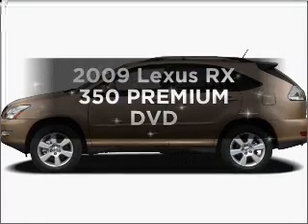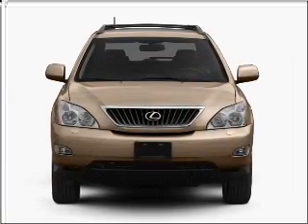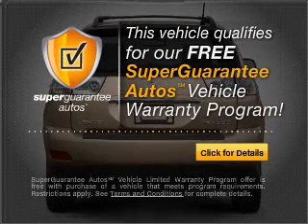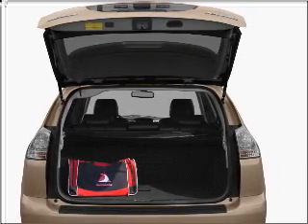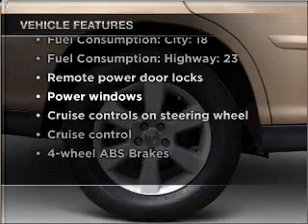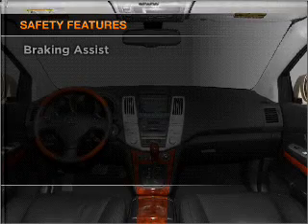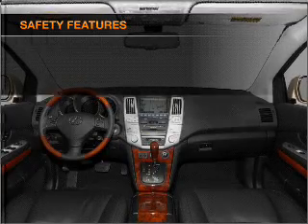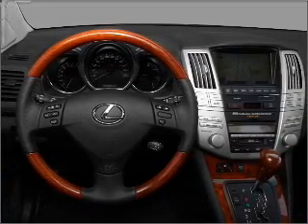2009 Lexus RX 350 - Plano TX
Year: 2009
Make: Lexus
Model: RX 350
Trim: PREMIUM DVD
Engine: 3.5 liter 6 cylinder 24 valve
Transmission: 5-Speed Automatic
Color: Crystal White
Mileage: 45752
Address:
1025 Preston Rd.